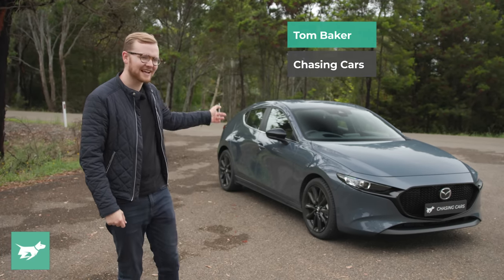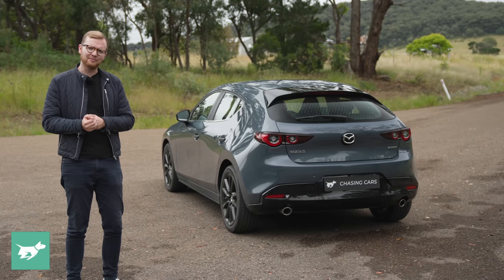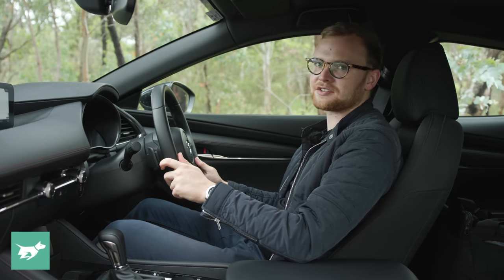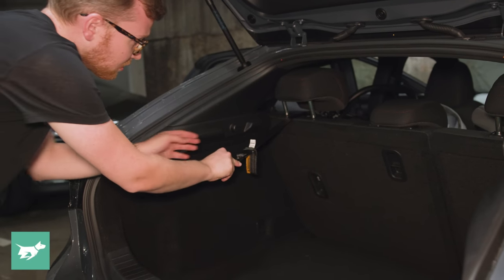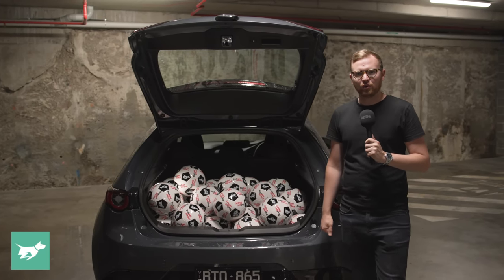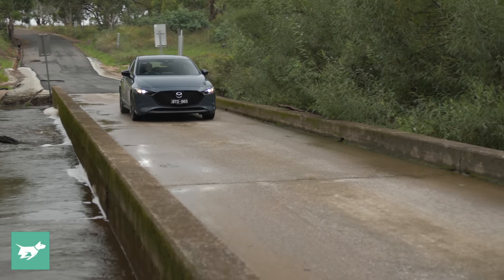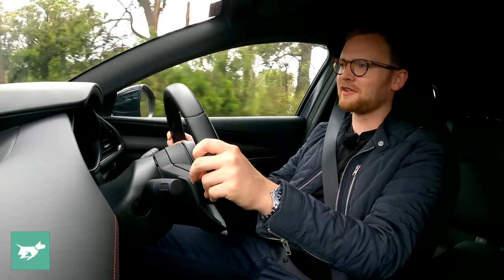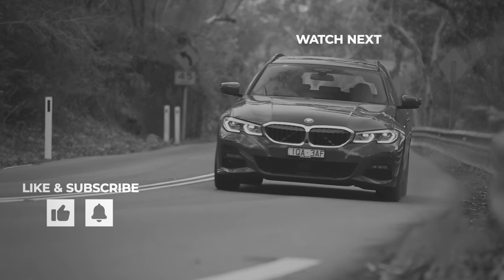Mazda 3 2022 review | cheaper and better than a small SUV! | Chasing Cars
We test the new 2022 Mazda 3 G25 Evolve SP hatchback to see if you should buy this car.

The Mazda 3 is one of the most popular small cars in Australia. 14,000 Aussies bought one in 2021 - slightly more than the CX-30 SUV that it shares a platform with. But you can get a better Mazda 3 for a lot less than a CX-30 of the same spec level - so is this a bit of a hack? Should you buy the new Mazda 3 Evolve SP?

The Mazda 3 is a competitor to the Hyundai i30, Kia Cerato, Toyota Corolla, Volkswagen Golf, Honda Civic and other small cars.

It is available with a 2.0-litre petrol or 2.5-litre petrol, but sadly we do not get the Mazda 3 turbo AWD in Australia.

Time codes:
0:00 - Mazda 3 in Polymetal Grey
1:47 - Best and worst features
3:14 - Interior in black cloth
6:14 - Back seats
7:17 - Fitting baby seats in the Mazda 3
8:06 - Hatchback boot space
9:42 - Running costs
10:55 - What is the Mazda 3 G25 like to drive?
17:00 - Mazda 3 Evolve SP expert verdict